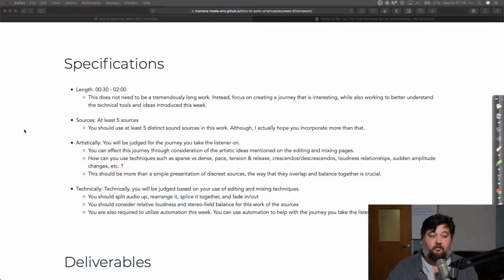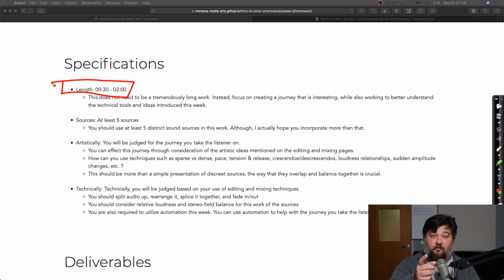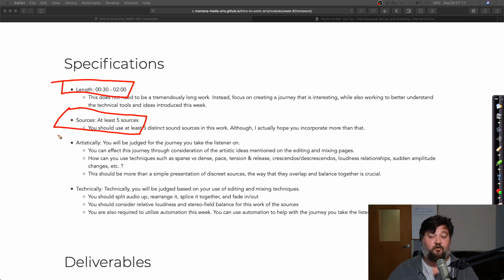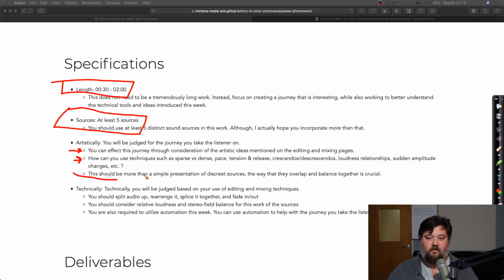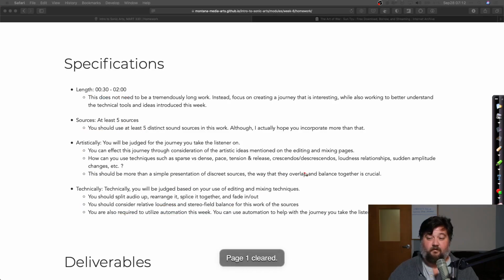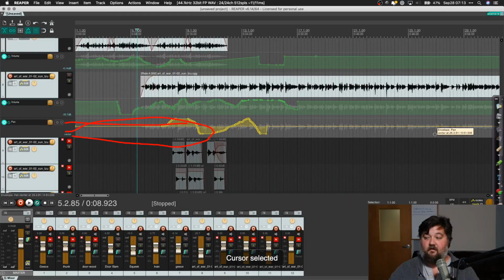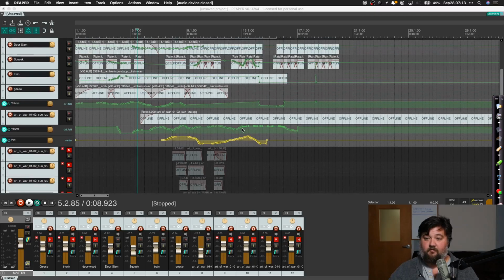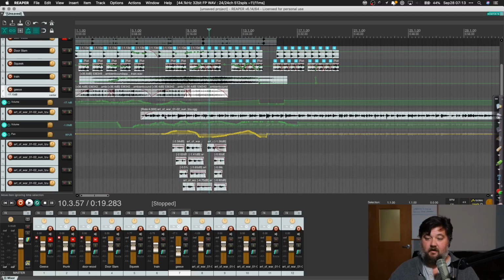Week 6 Homework